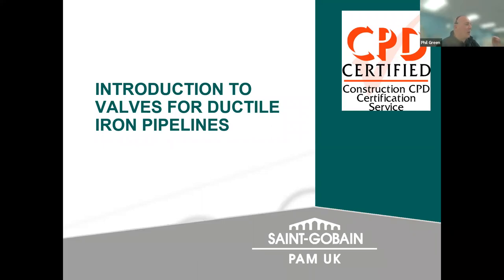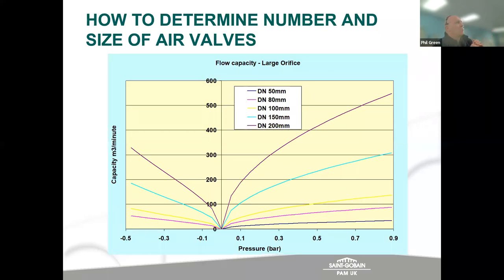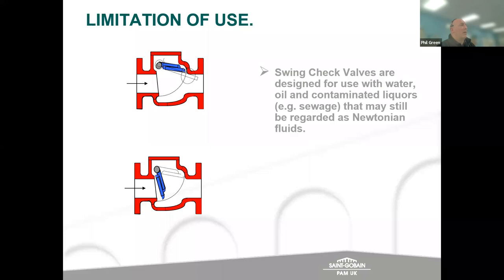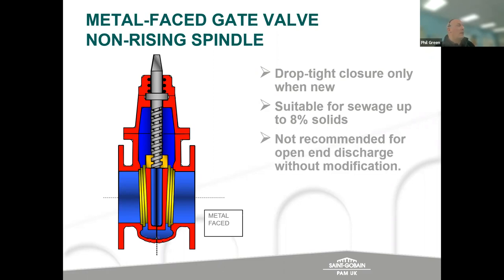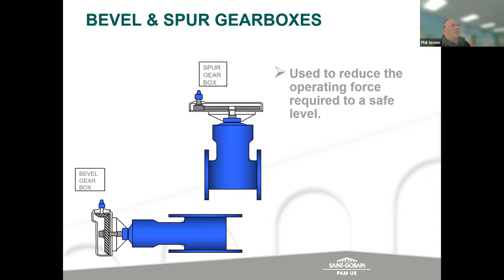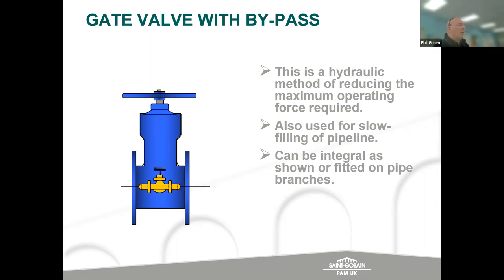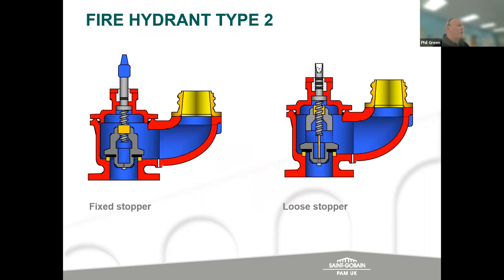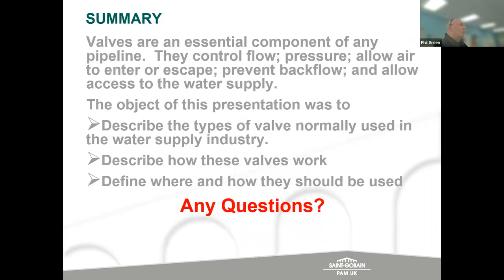Valves in Pipe Line Design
Webinar delivered by Phil Green, Technical Director, with Saint-Gobain PAM UK for members of the Water and Environment Society. This session will focus on valves as a part of pipeline design.